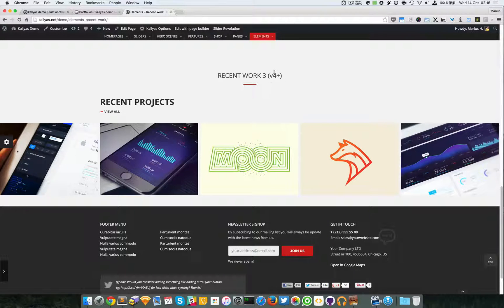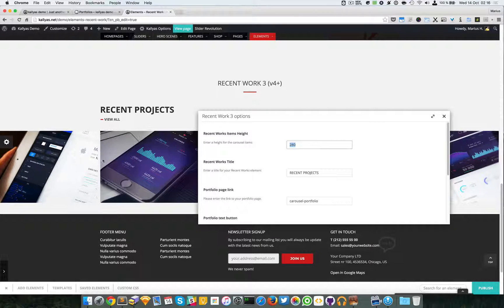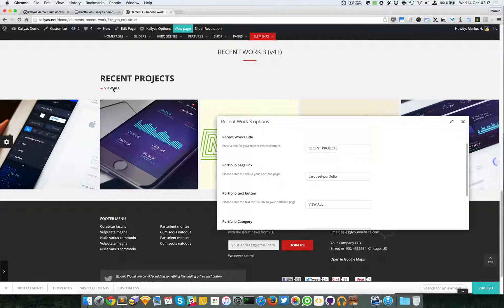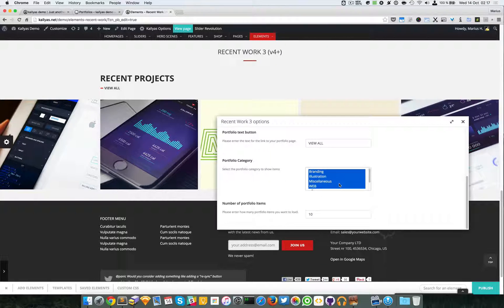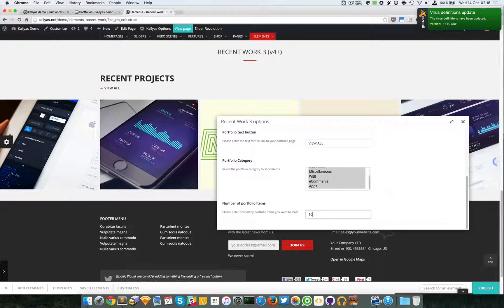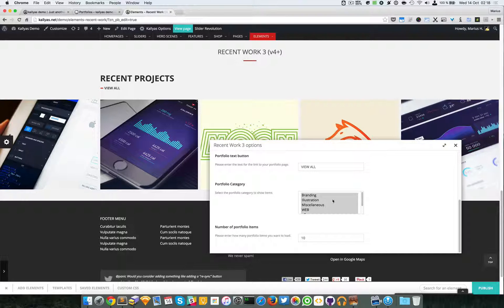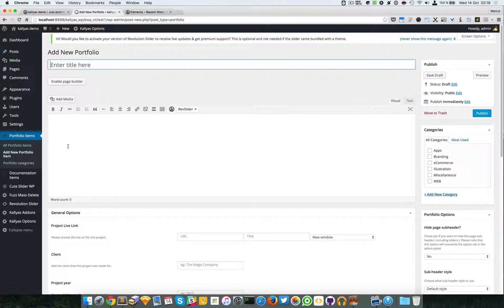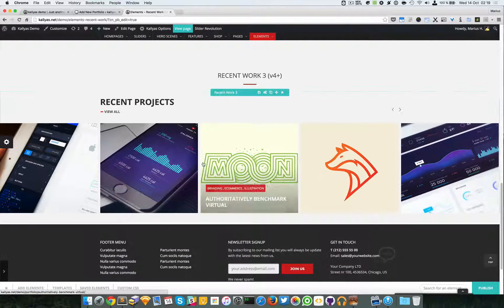Recent work 3 (Page Builder Element in Kallyas WordPress theme v4.0 )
This video explains how to use the "Recent work #3" element in Kallyas's Page Builder.